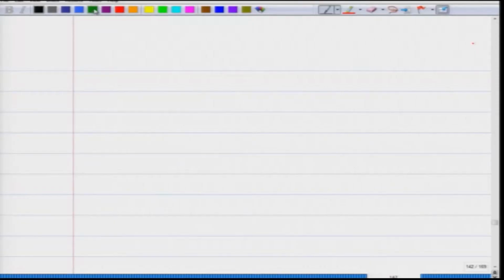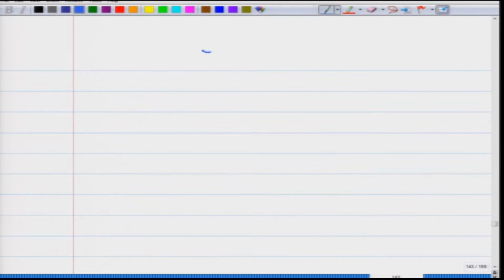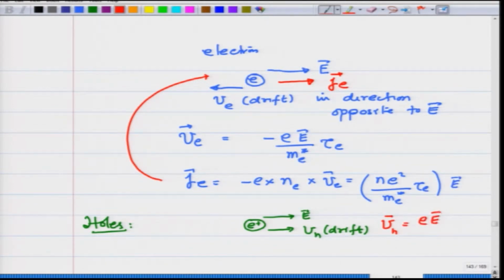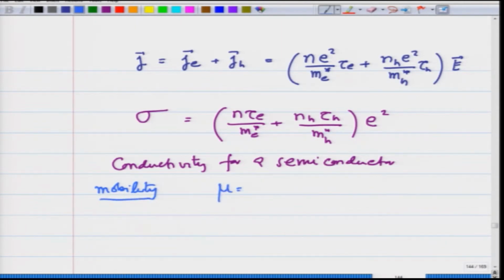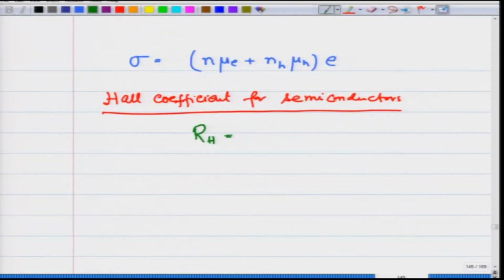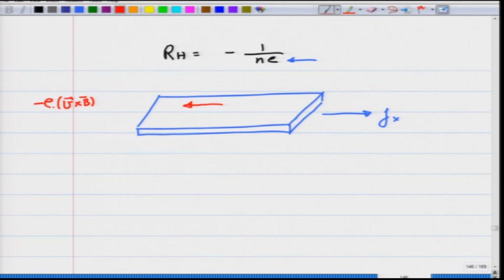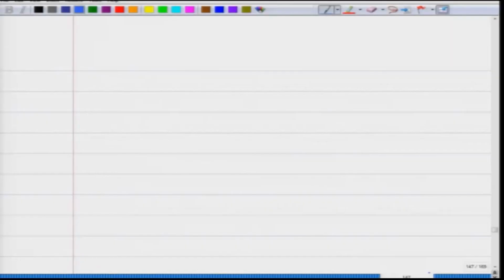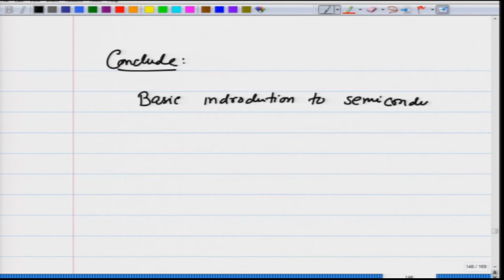noc19-ph02 Lecture 74-Electrical conductivity and hall coefficient in semiconductors